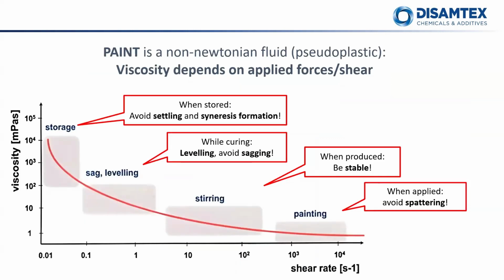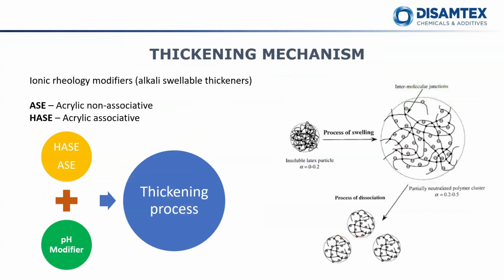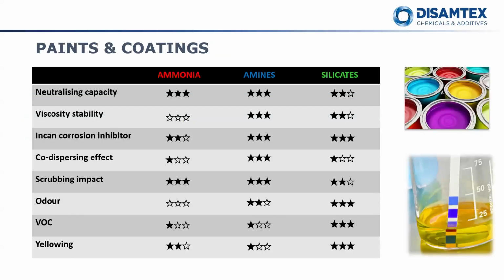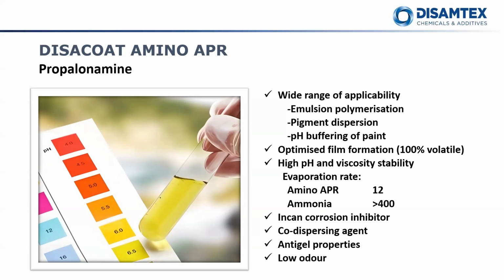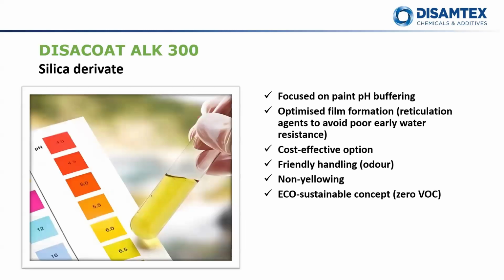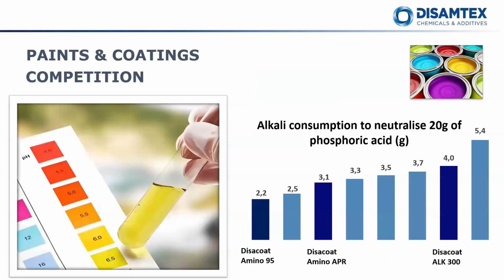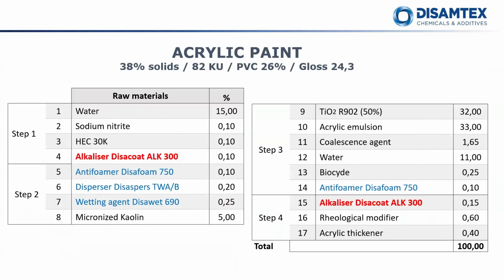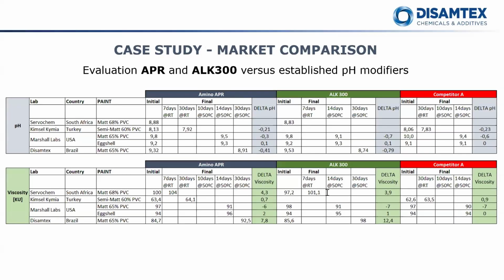Disamtex Additives - PH Modifiers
In this video, I explain the role of pH modifiers in paint formulations, how they influence stability, dispersion, and system balance. Learn when to use them, their key benefits, and their impact on performance.